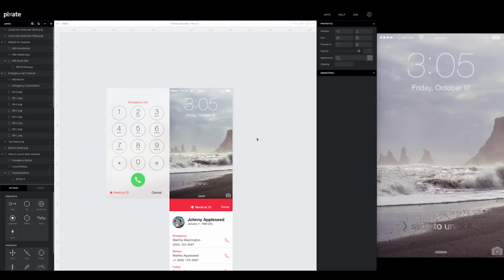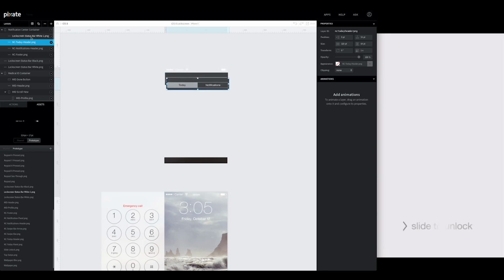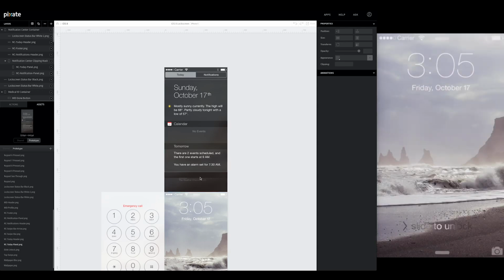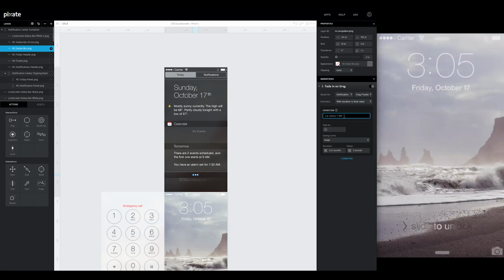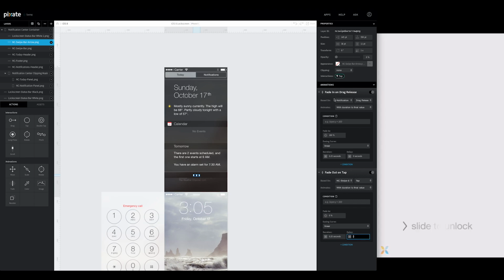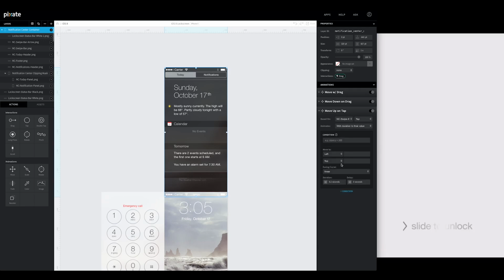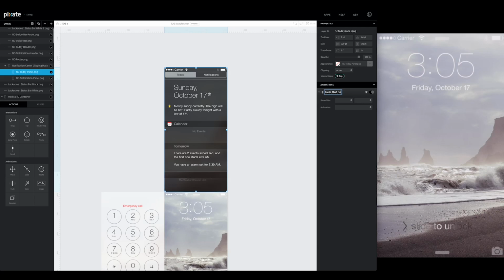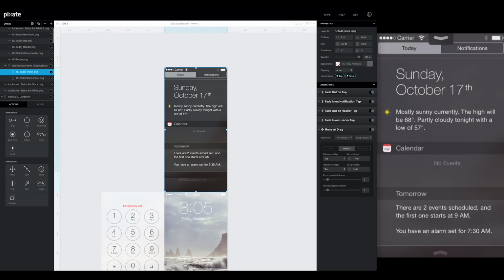iOS Lockscreen Tutorial (Part 4/5) - Pixate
A tutorial on recreating the Notification Center in our iOS 8 lockscreen prototype.